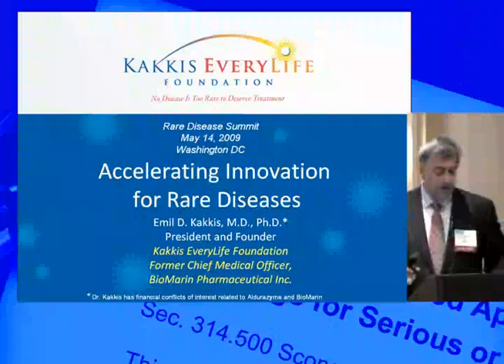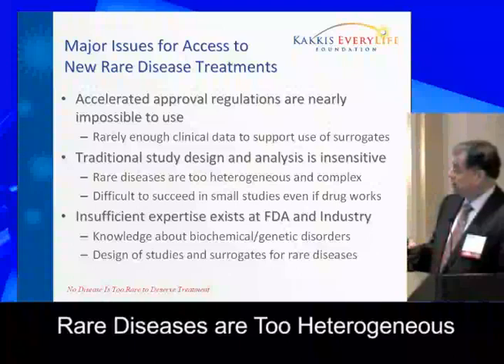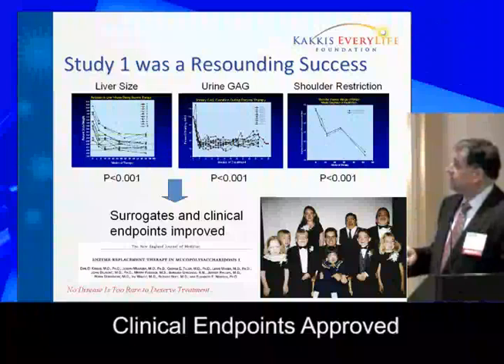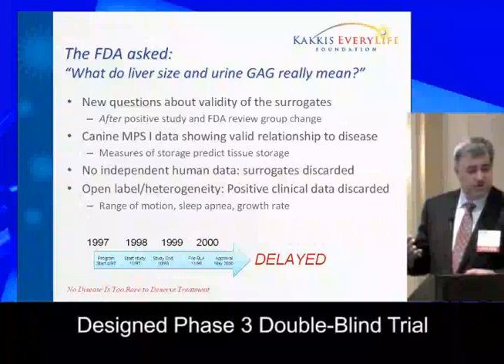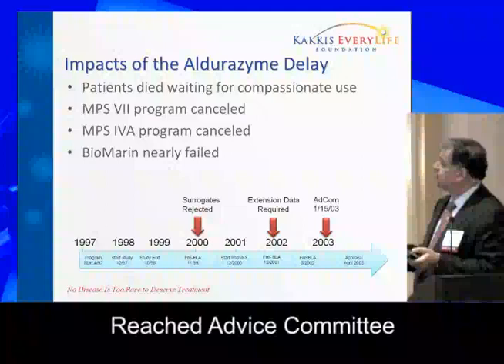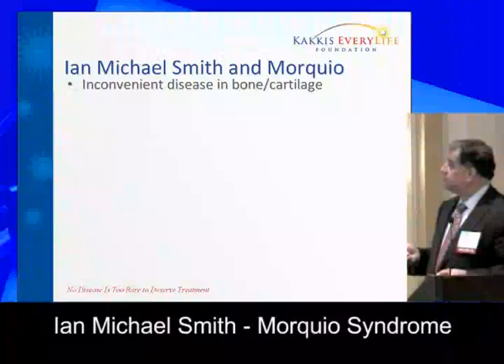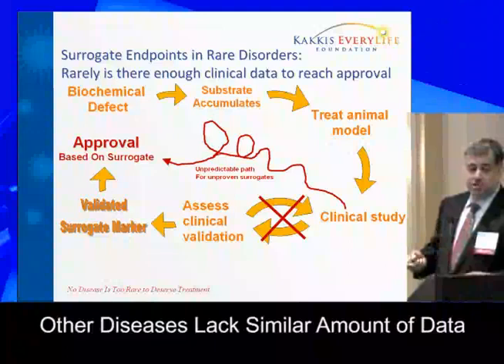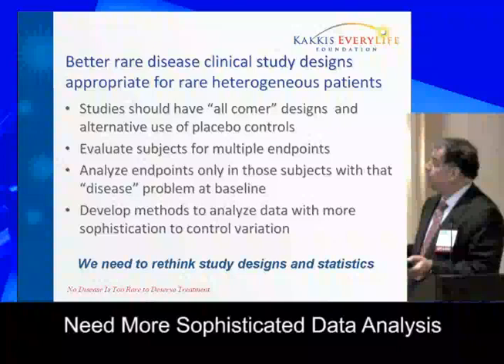Kakkis_Nord_Summit_Revised.mov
Emil Kakkis speaks to the NORD conference in 2009